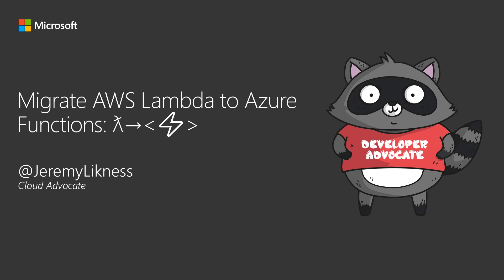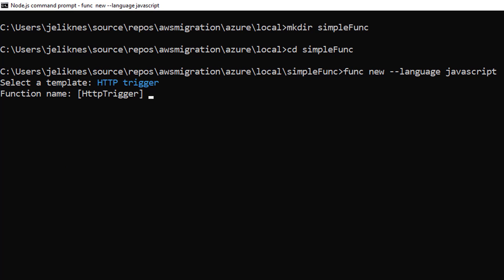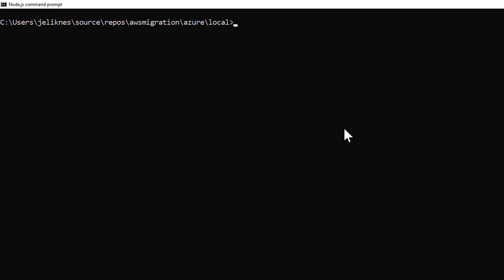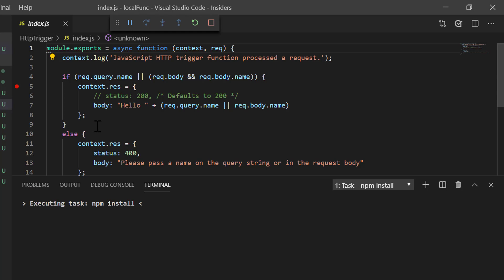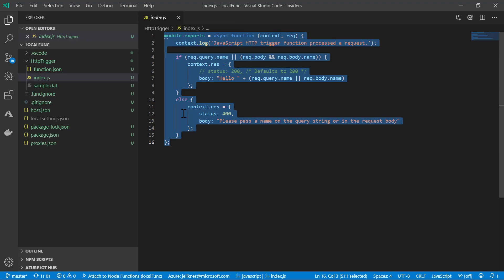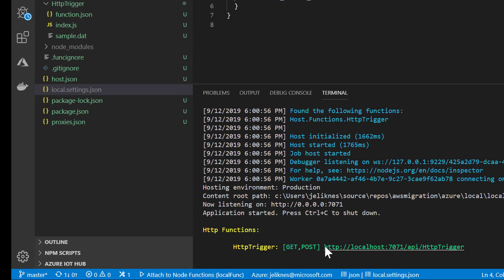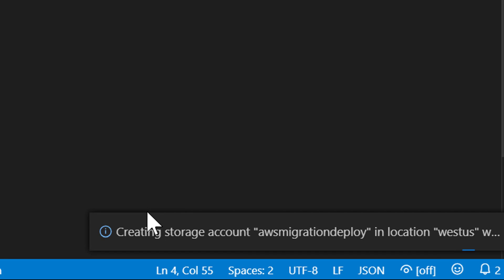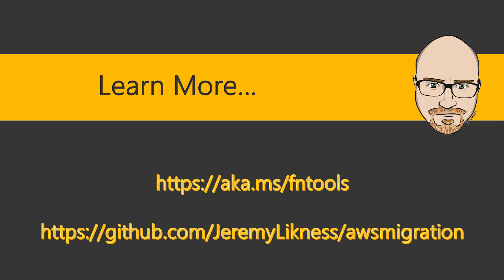Moving from Lambda to Azure Functions Part 5: Local Development and Deploy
Use cross-platform Azure tools to build a serverless function then run and host it locally. Debug the function and test the cache with the local storage emulator. Finally, deploy it directly to Azure from Visual Studio Code!